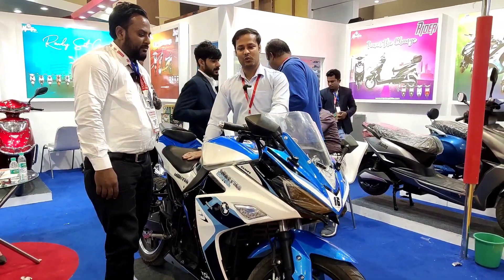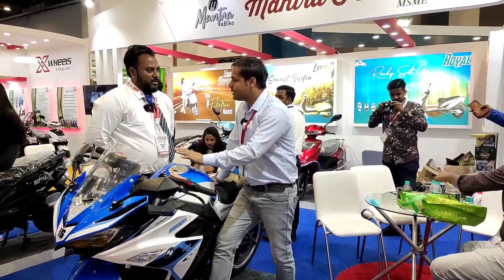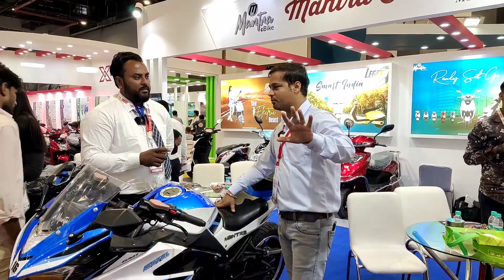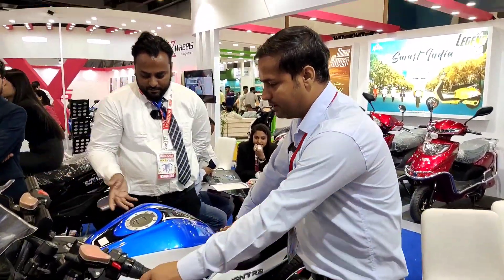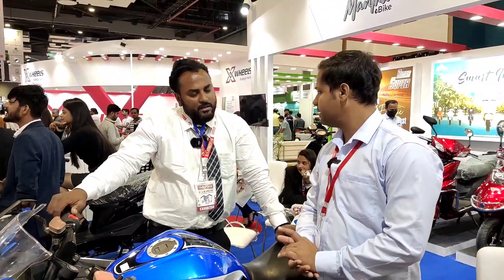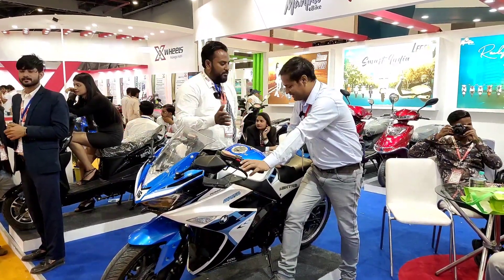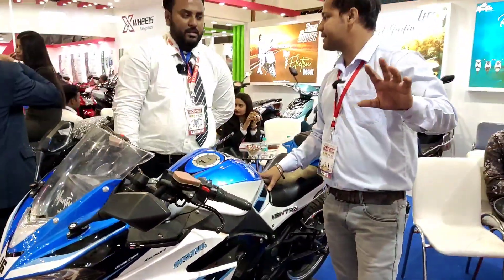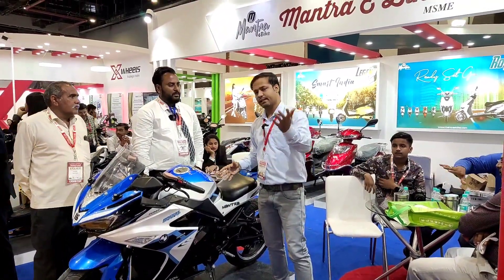Sports Electric bike with all features and high speed | Mantra Ebike | Electric bike price india